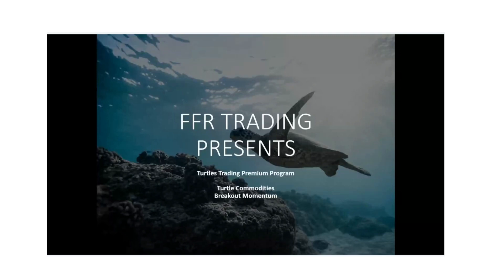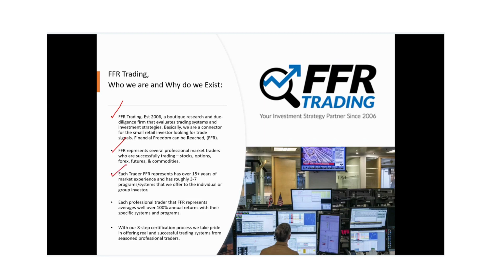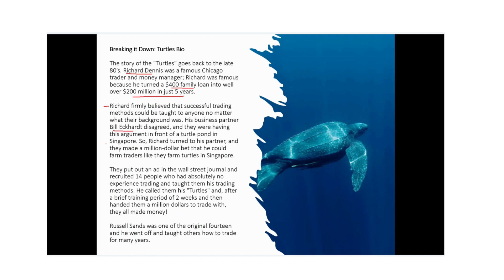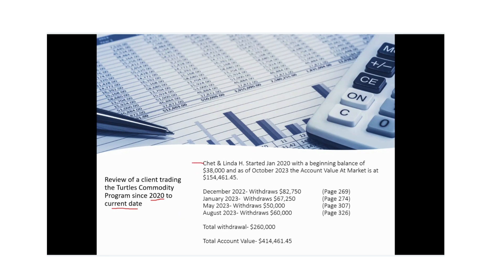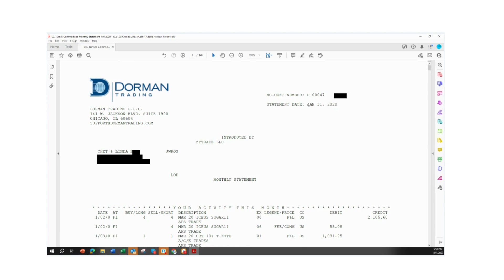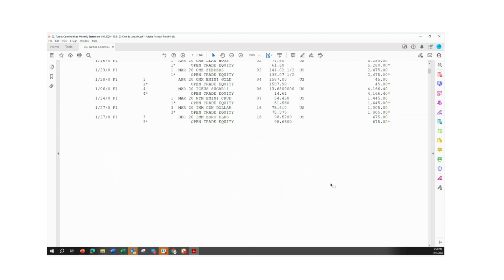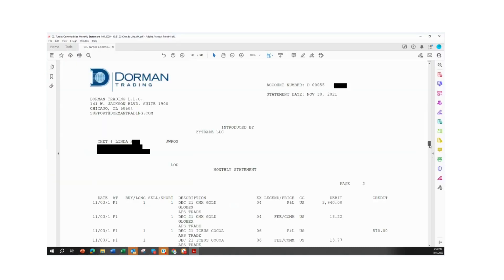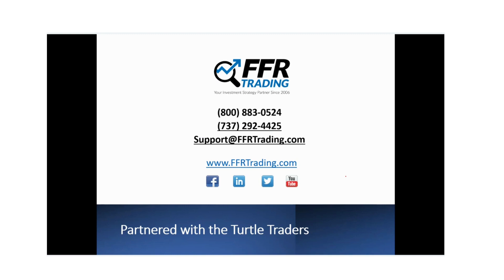Turtles Commodities Program Update Nov 2023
📈 Welcome to FFR Trading’s official YouTube channel, where we provide transparent insights and updates on some of the most effective trading programs available today. In this video, we are thrilled to bring you an in-depth performance update on the Turtles Commodities Program, meticulously designed by Russell Sands, one of the original Turtles.

🐢 Who Are We at FFR Trading?
FFR Trading is a renowned trading advisory firm committed to helping investors and traders achieve their financial goals. We specialize in evaluating and implementing a variety of trading strategies that have stood the test of time, and our team of experienced professionals is dedicated to providing personalized support and guidance.

🚀 About the Turtles Commodities Program
The Turtles Commodities Program is a brainchild of Russell Sands, a trader who was part of the legendary Turtles experiment conducted in the 1980s. Russell has brought his wealth of experience and knowledge to create a program that aims to capitalize on trends in the commodities market. In this video, we delve into the intricacies of the program, its strategies, and how it stands out in the world of commodities trading.

💹 Real Results: Client Brokerage Statements
Transparency is key at FFR Trading, and we believe in showing real results. In this video, we share actual client brokerage statements, providing you with a tangible look at how our clients are performing within the Turtles Commodities Program. Witness firsthand the potential of this robust trading strategy and how it could benefit your trading portfolio.

Interested in learning more about the Turtles Commodities Program or any of our other trading strategies? We are here to answer all your questions and guide you on the path to trading success.